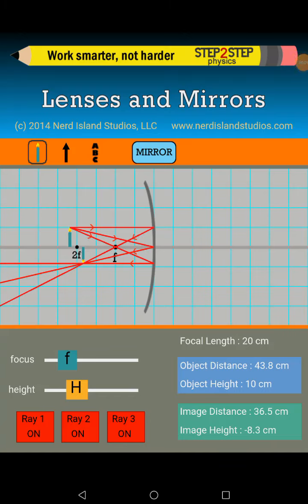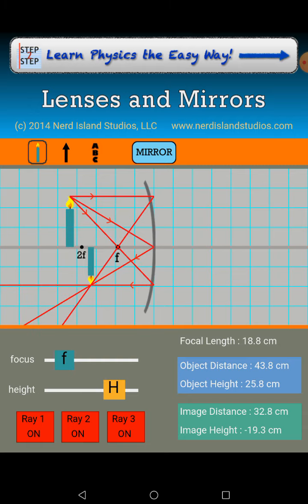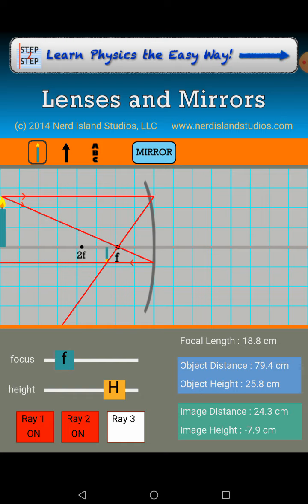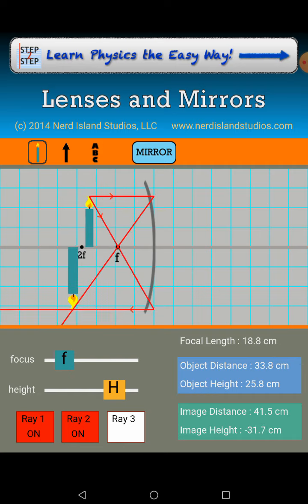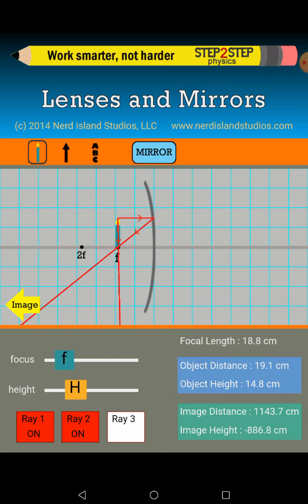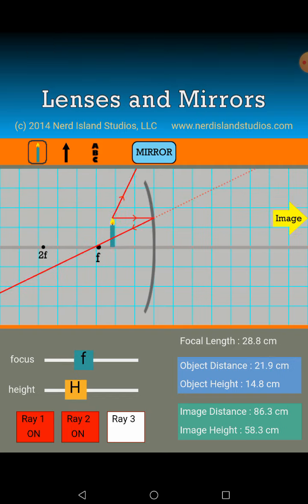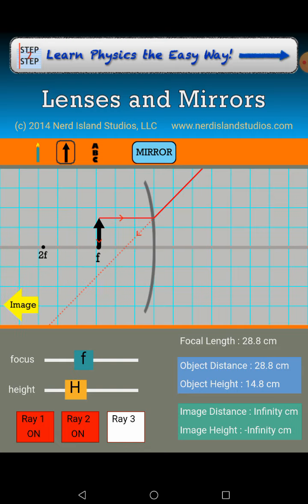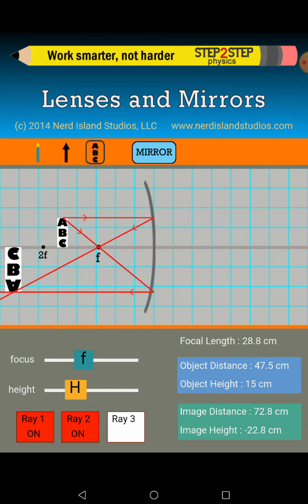IMAGE FORMATION BY CONCAVE MIRRORS CLASS X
The video will explain the image formation by concave mirrors for different positions of the object.